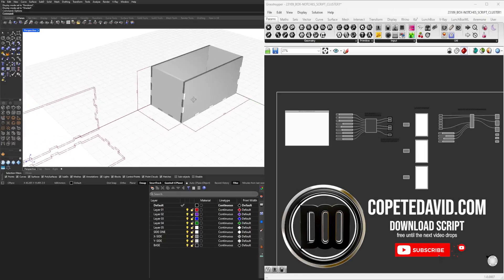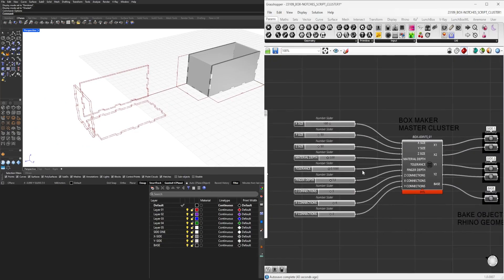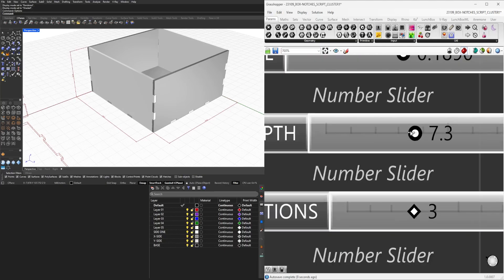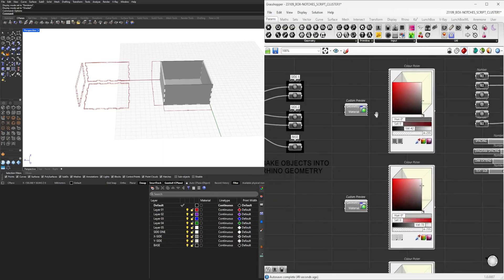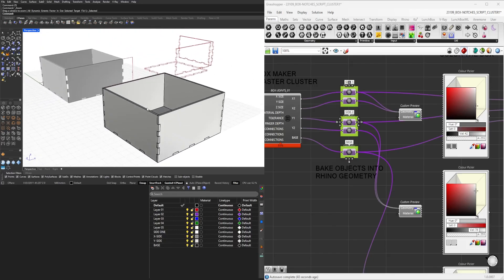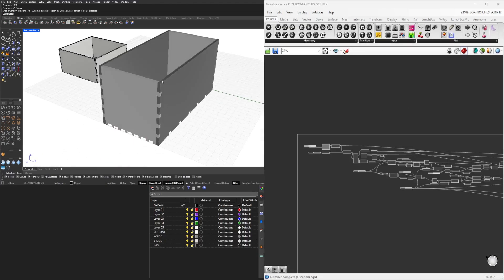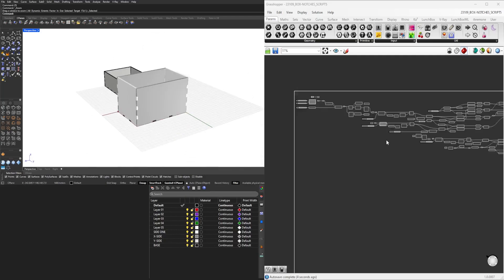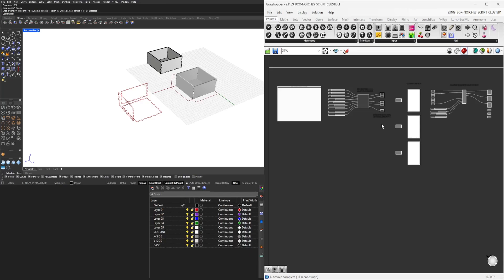Rhino 8 Parametric Box With interlocking Joints Grasshopper Script Cluster Algorithm for Fabrication